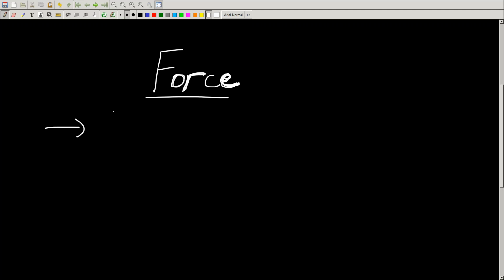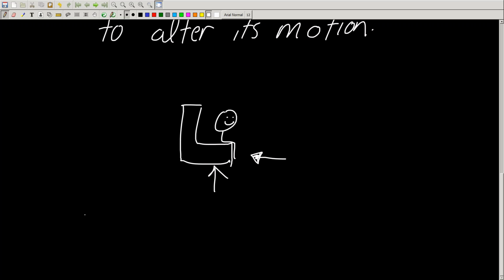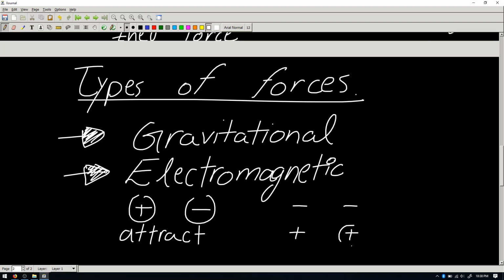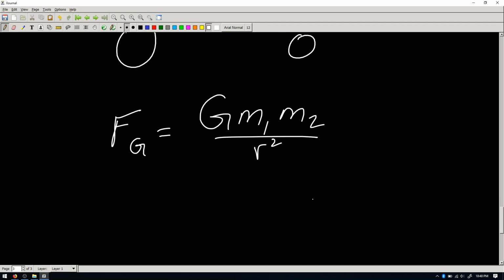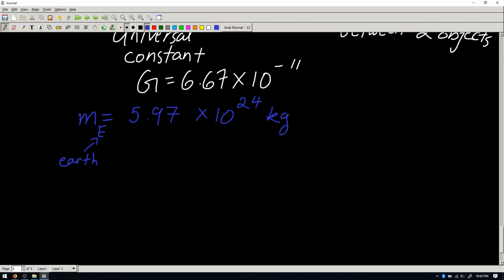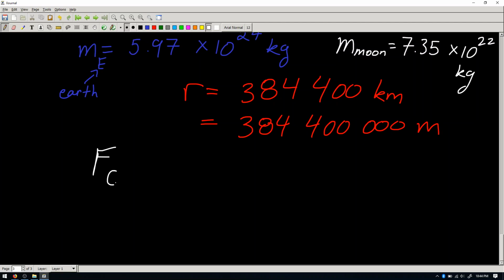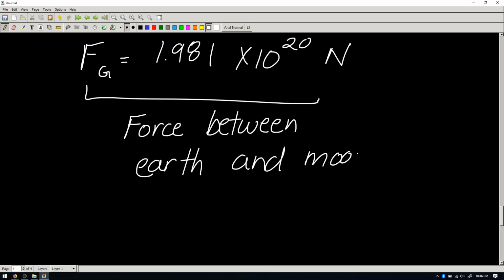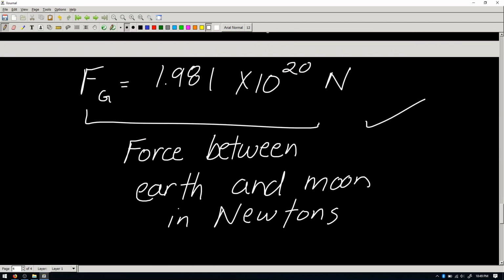Physics Crash Course: What is the force of attraction between earth and moon?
It is a dream of mine to provide a crash course or introduction course into physics. Consider this physics lecture series a realization of that dream and it feels great to have an opportunity to share this with you.

In this course, I will cover physical quantities, units of measurement, vectors versus scalars, kinematics in one dimension, introductory dynamics, forces, free-body diagrams, oscillations and waves, quantum mechanics, statistical interpretation and the born approximation. I will also cover modern physics, special relativity, time dilation and lorentz contraction.

This shall be a fun course for me to demonstrate to you my understanding of the fundamentals in physics.

In this video, I introduce the notion of a force and I discuss the types of forces. I then discuss the gravitational force and how to calculate it. We calculate it through the universal law of gravitation.